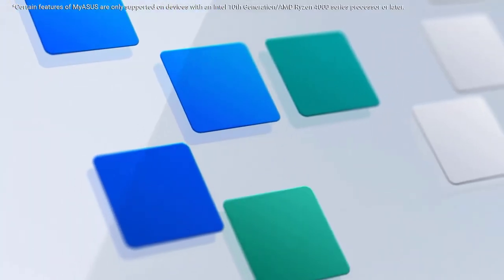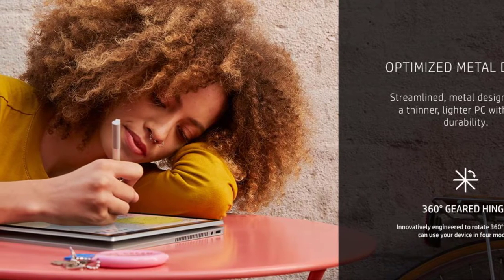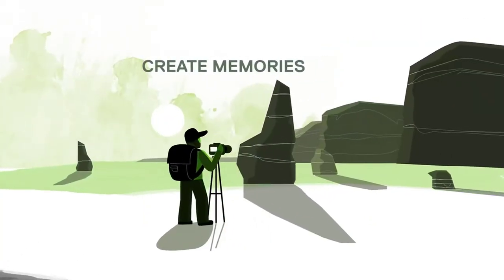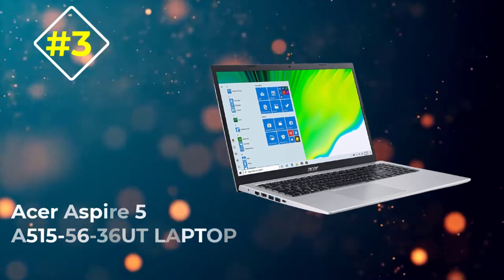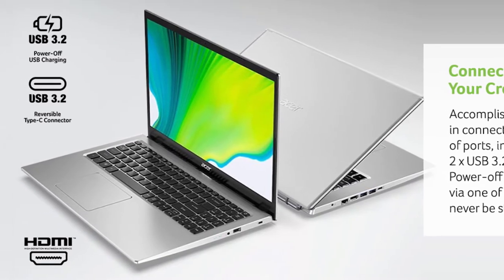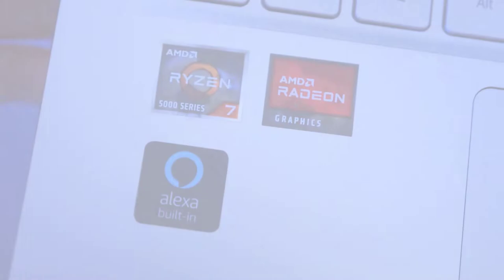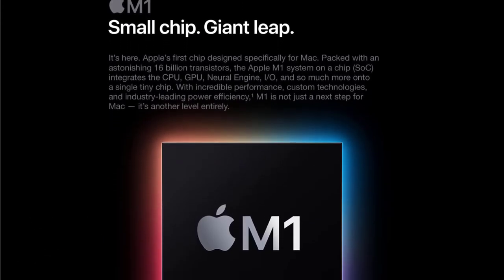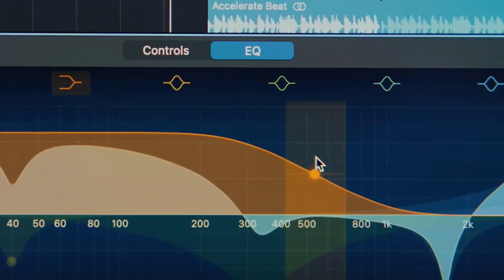✅ Top 5:💻 BEST Laptop For Teachers In 2025 [ Best Laptop For Online Classes ]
In this video we are going to be checking out the best 5 laptop for teachers Links in below to pick the Best laptop for teachers .

1.Apple Macbook Air M1 LAPTOP ✅
✓ Amazon Price
2.Acer Swift 3 LAPTOP ✅
✓ Amazon Prices
3.Acer Aspire 5 A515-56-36UT LAPTOP✅
✓ Amazon Prices
4.Dell XPS 13 9310 LAPTO✅
✓ Amazon Prices
5.HP Pavilion x360 LAPTOP✅
✓ Amazon Prices

 All above  Best laptop for teachers in 2022 links are Applicable in USA, Canada, UK & Europe
➤ Don't forget to: